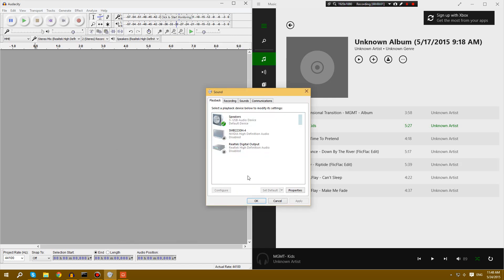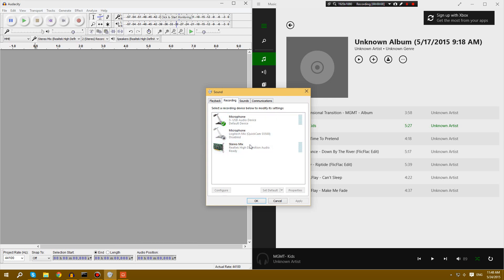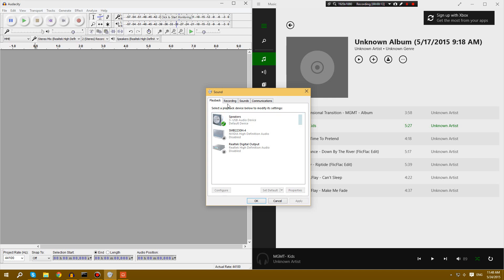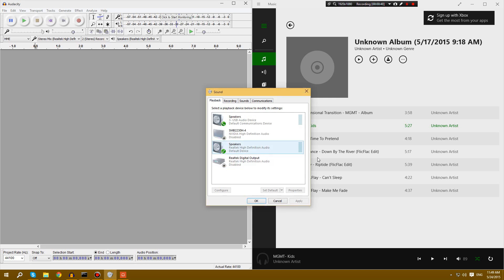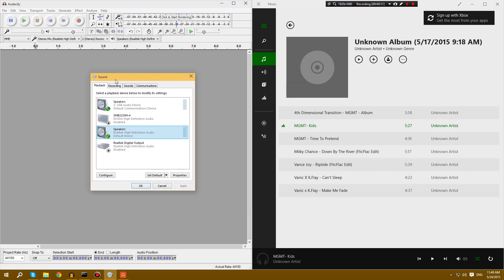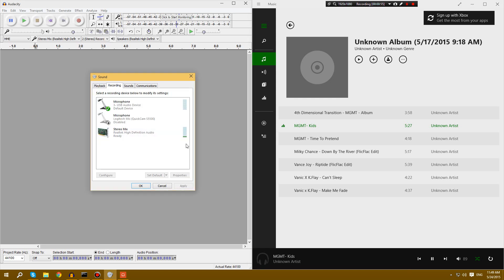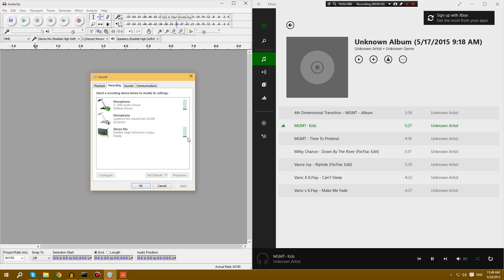Stereo Mix No sound (FIX)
Easiest way to fix stereo mix not working